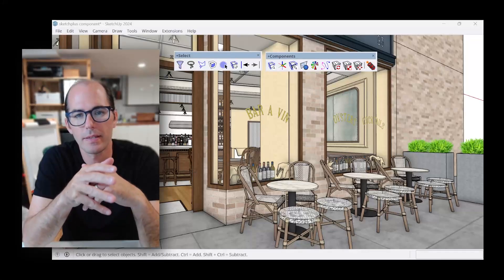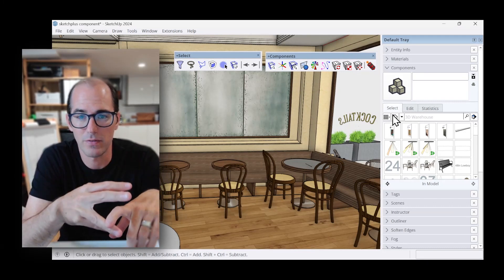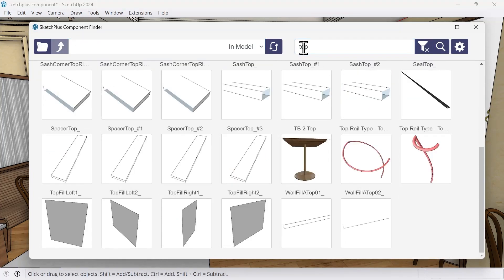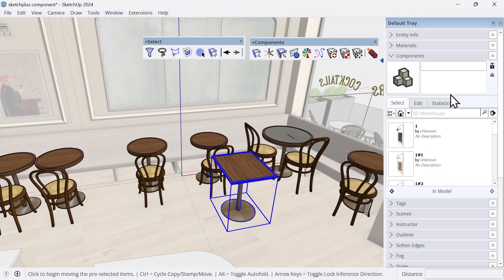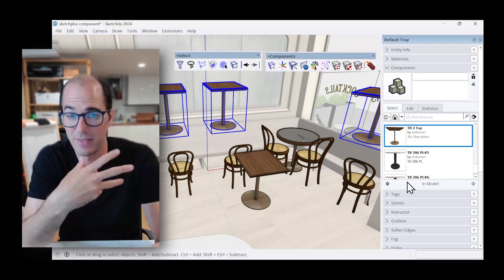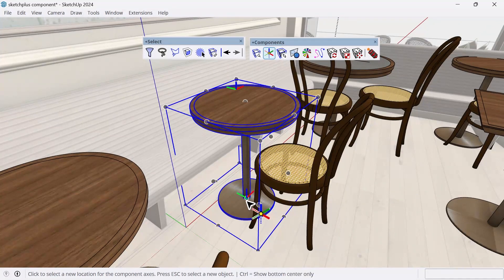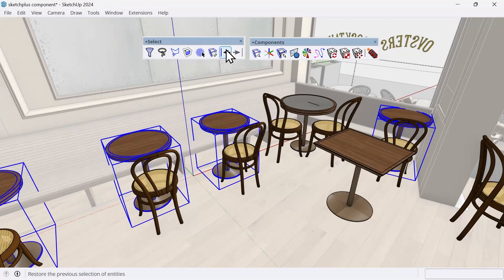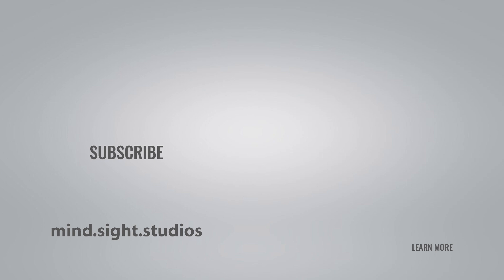Faster Interior Design Changes in SketchUp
Tired of dealing with misaligned components when replacing them in SketchUp? We know how frustrating it can be when your carefully placed components shift out of position, causing unnecessary headaches and extra work. In this video, we tackle this common issue by demonstrating how SketchPlus can streamline the process of aligning and replacing components, ensuring precise placement every time. Using a real-world example, we replace circular tables in a restaurant layout with rectangular ones, showing how SketchPlus tools like Component Finder, Change Axes+, and Replace Component+ make the task efficient and error-free.

By the end of this video, you'll see how SketchPlus not only saves you time but also enhances your workflow's accuracy and reliability. Whether you're managing large-scale projects or making small tweaks, SketchPlus provides the tools you need to maintain precision and efficiency in your SketchUp models. Join us to discover how these powerful features can transform your SketchUp experience!

In this Video:
0:00 - The Problem with Replacing Components in SketchUp
0:45 - Issues with Native SketchUp Tools
1:29 - Solution: Using SketchPlus Component Finder
2:47 - Issue with Replacing Components
4:17 - Fixing Component Axes with Change Axes+
5:18 - Selecting All Instances and Previous Selection
5:43 - Swapping Components with Replace Component+
6:15 - Final Result: Perfectly Placed Components